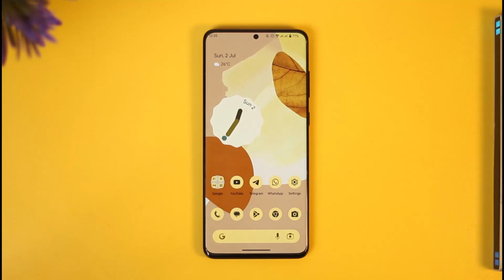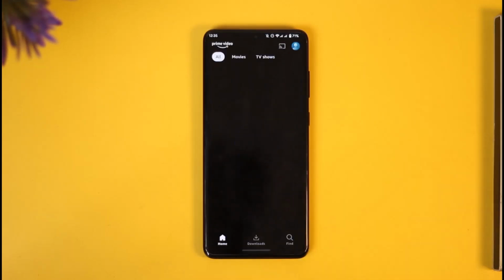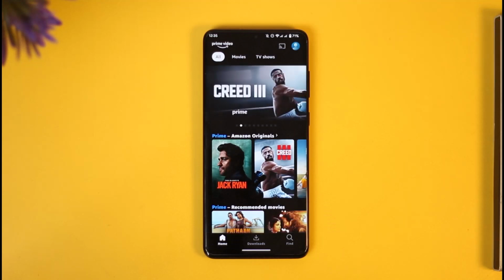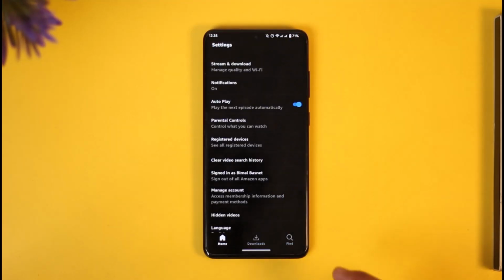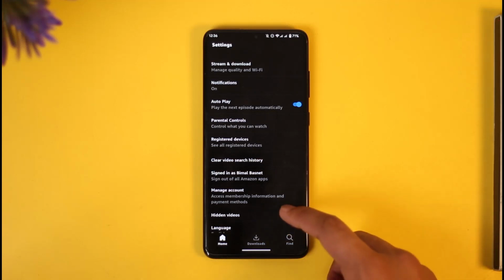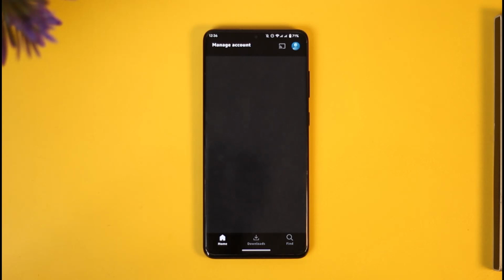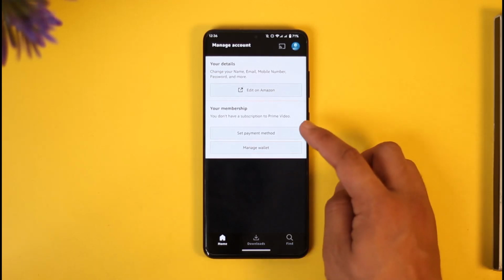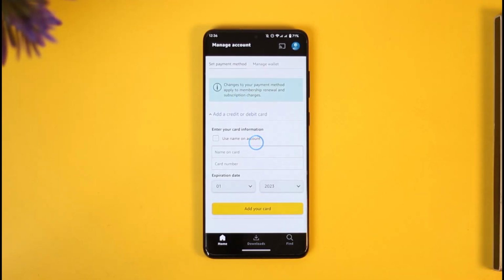How to Pay Prime Video Subscription !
In this tutorial video, I will quickly guide you on how you can pay for a Prime Video subscription. So, make sure to watch this video till the end. We try to be responsive to as many questions as possible.

► Chapters:
0:00 Introduction
0:11 Pay Prime Video Subscription
1:08 Conclusion